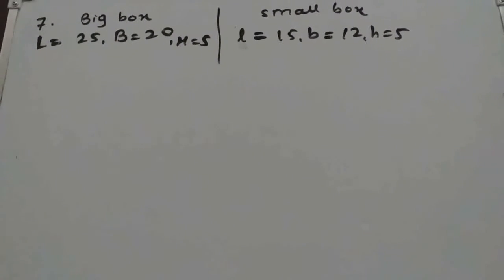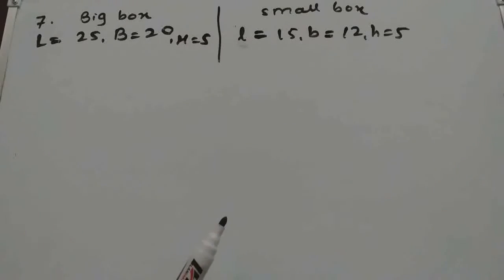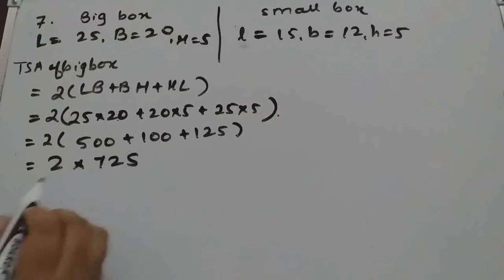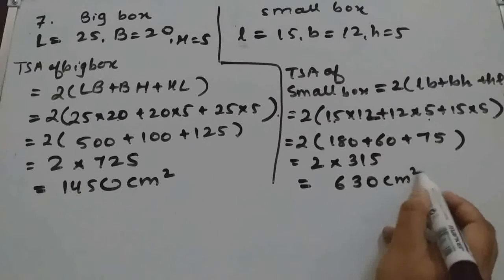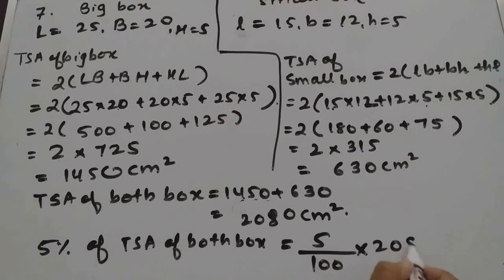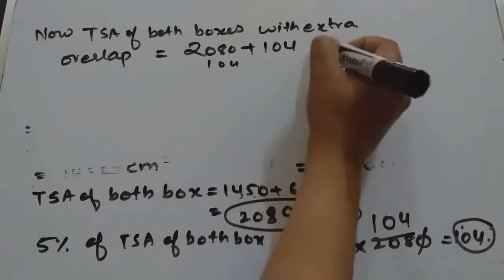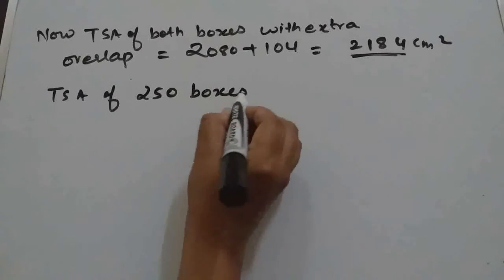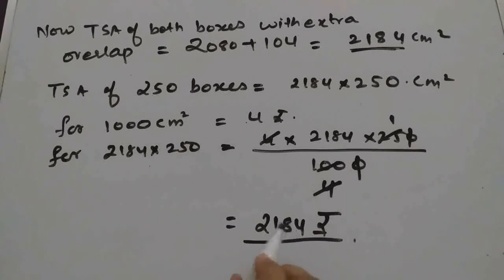Surface Area and Volumes || Exercise 13.1|| Question 7